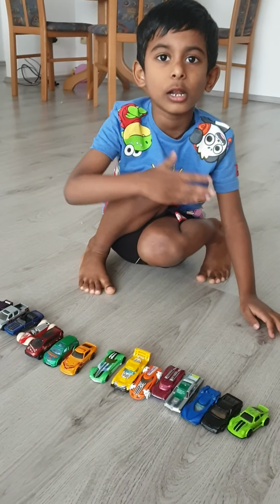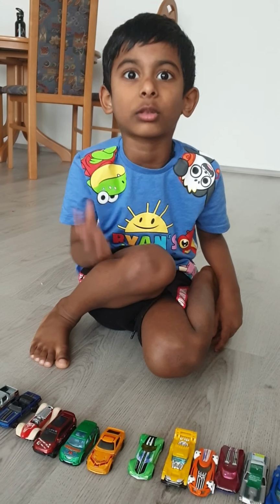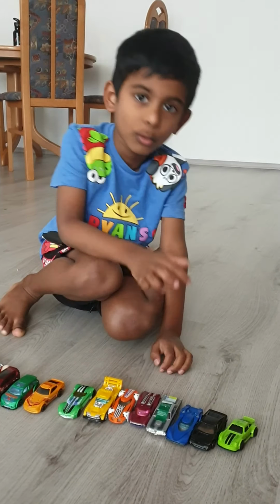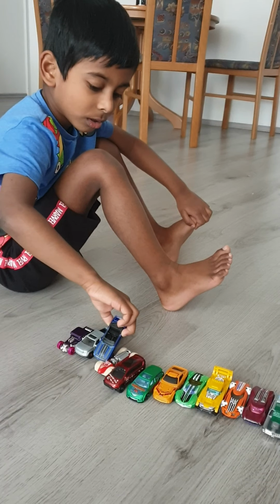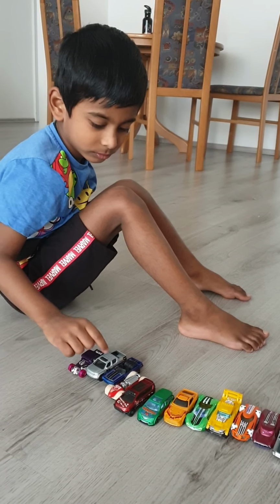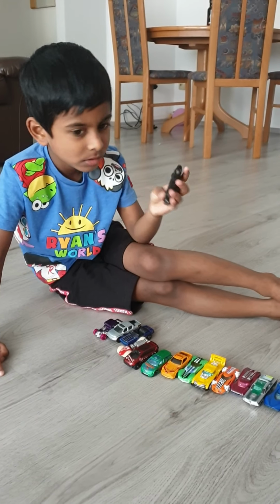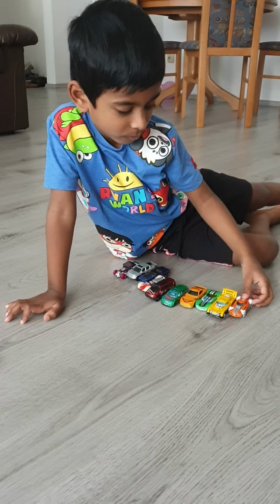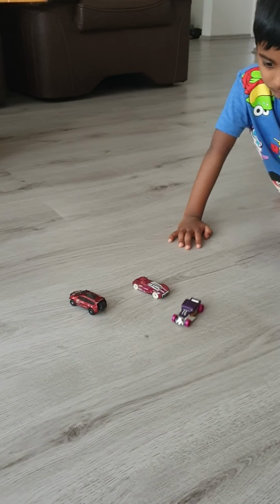October 31, 2020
crazy 🔥  wheels collection